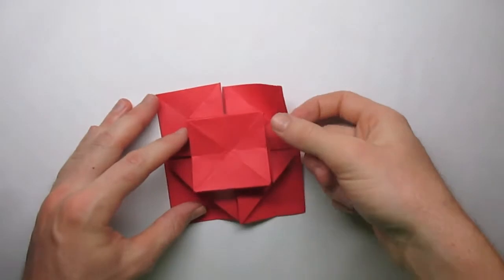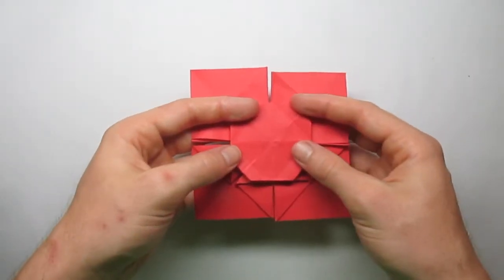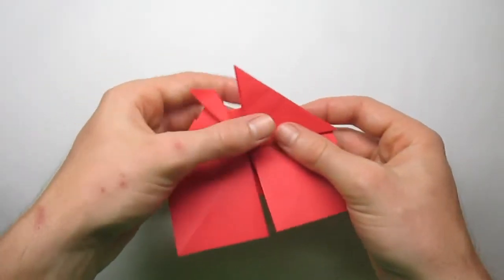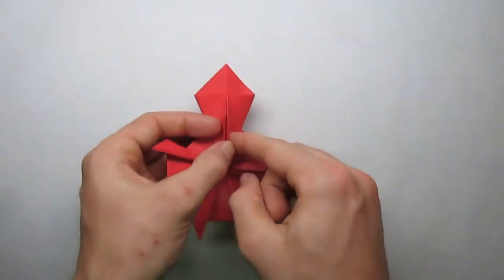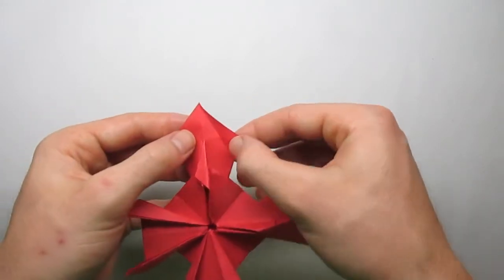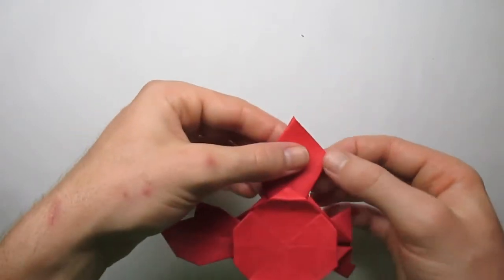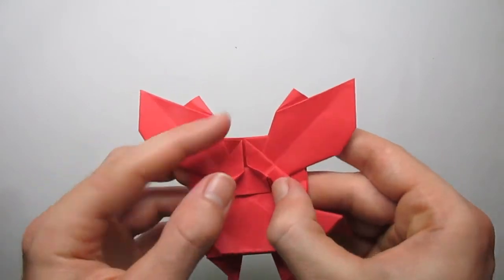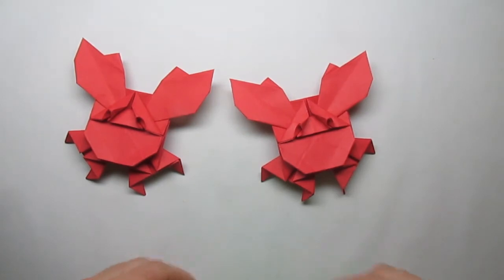ORIGAMI CRAB TUTORIAL (PART 2) - BY KYLE HARRINGTON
Designed by Kyle Harrington (07/2020)

◆ My paper: 8.5in x 8.5in of red printer paper

Commercial use is not allowed without prior written permission from the author. Please contact the author to ask for commercial licensing